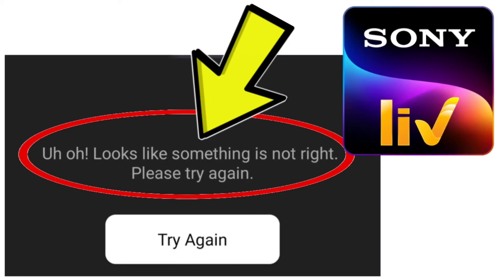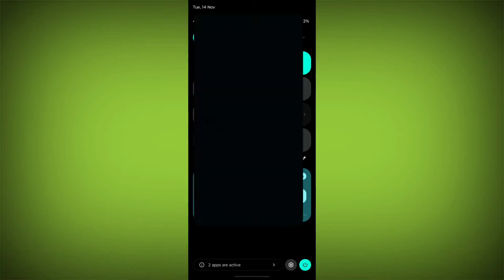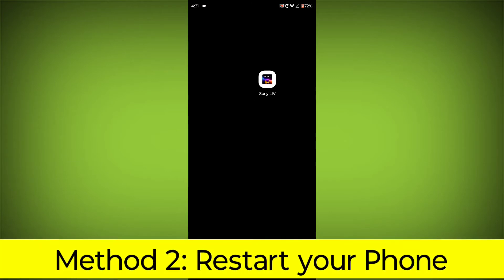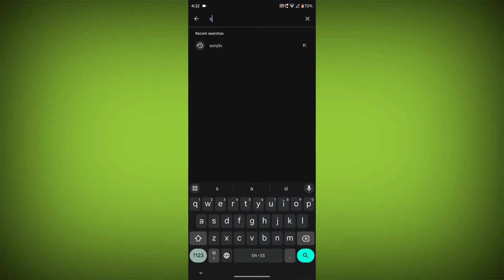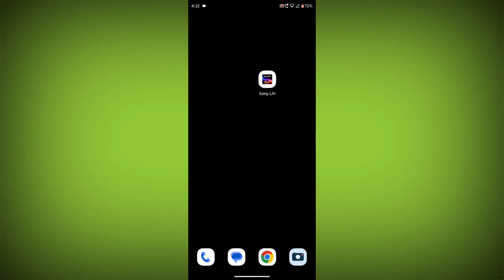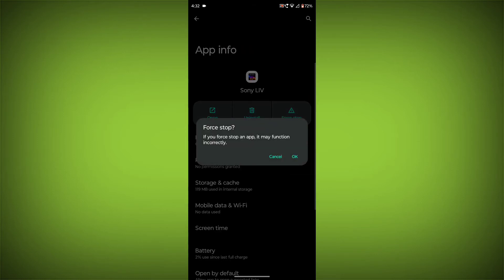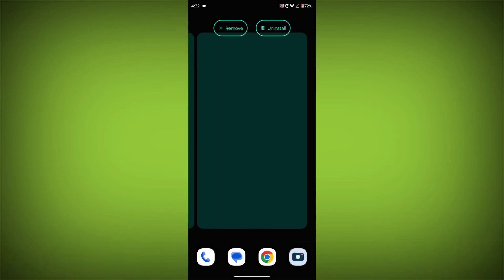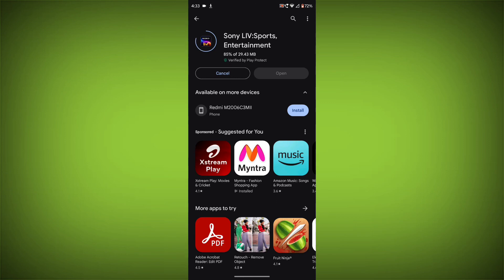How To Fix Sony LIV App Uh oh! Looks like something is not right. Please try again. Problem Solved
Talk soon,
Abid Akay